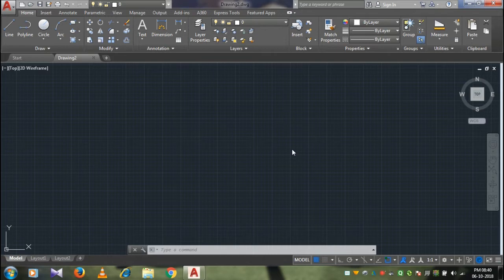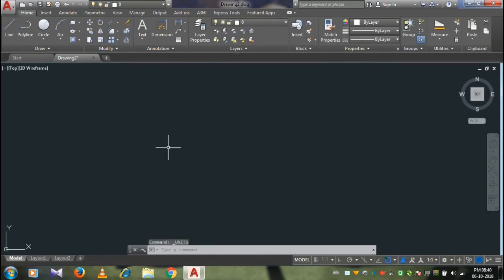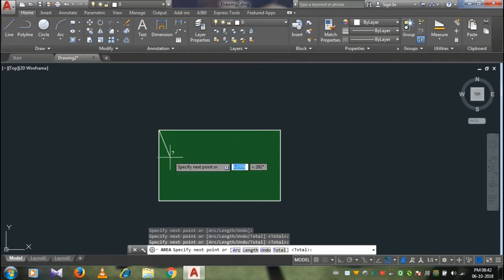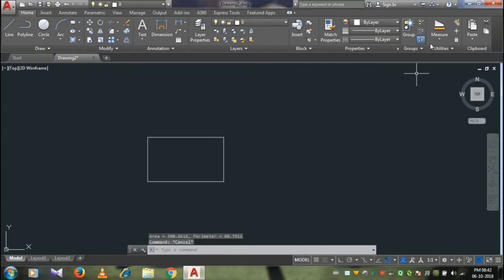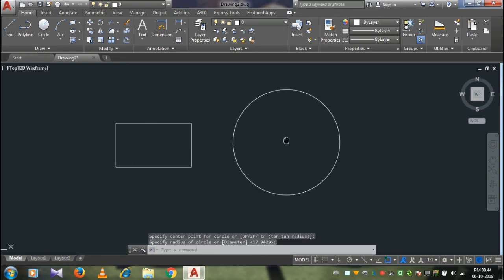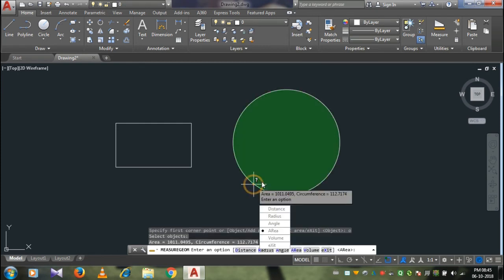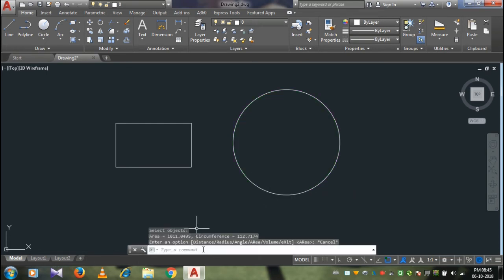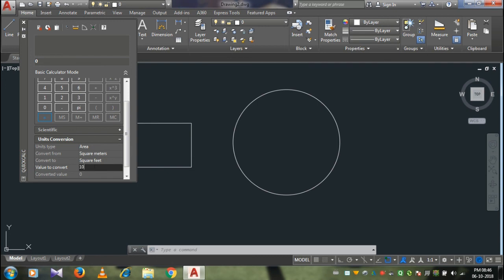How to Calculate The Area and Perimeter In Autocad| 2018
The Channel Will help you guys with the Softwares related to Civil Engineering in Easy Method, So Please Like, Share & Subscribe and Switch on the bell icon to get the latest video updates!!!

In this Video i have Given the Explanation of how to Calculate the Area in Autocad 2018 and Also How to Convert the Units In Autocad